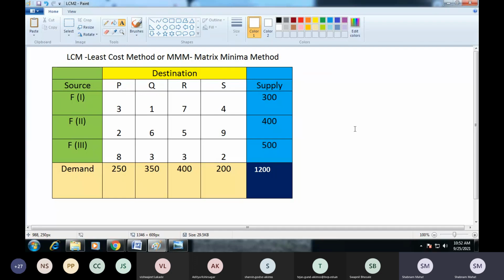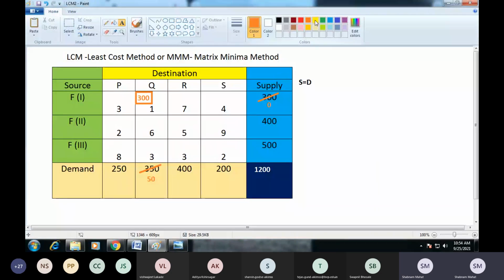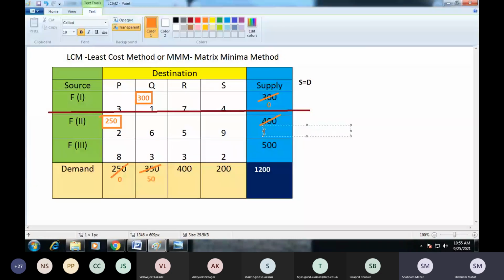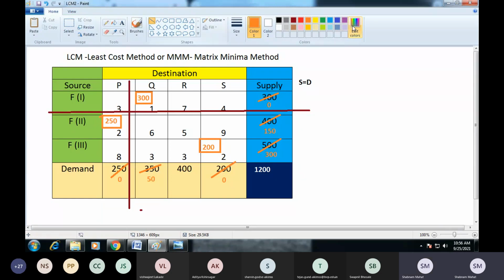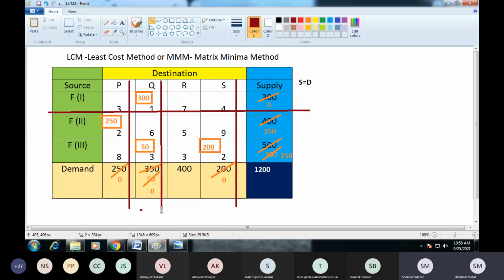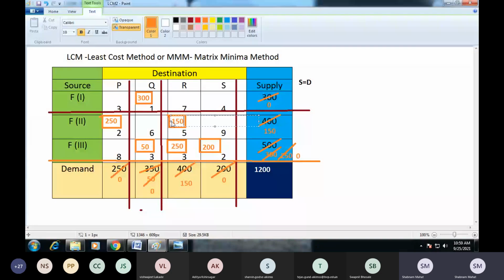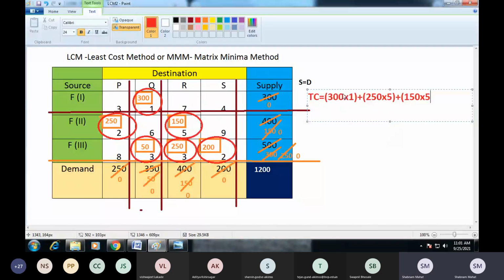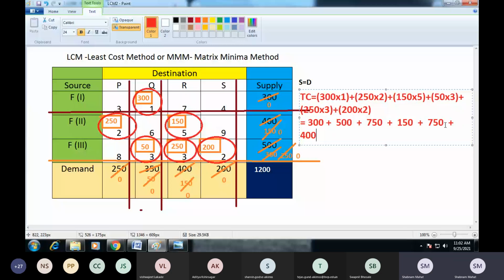LCM -Least Cost Method or MMM- Matrix Minima Method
Transportation Problem

NWCR- North West Corner Rule
VAM- Vogel's Approximation method